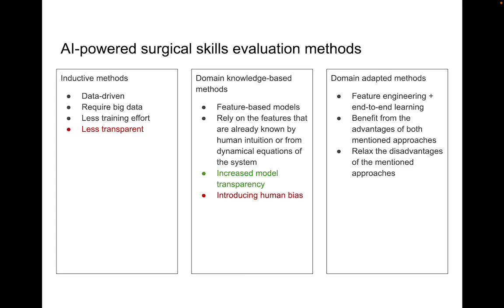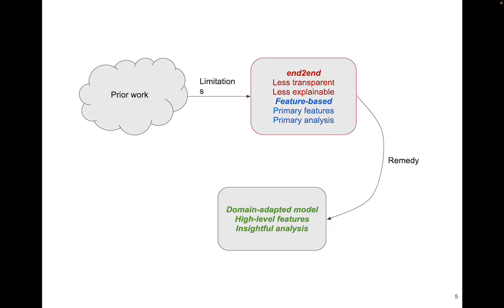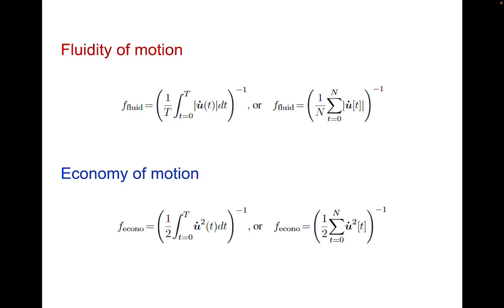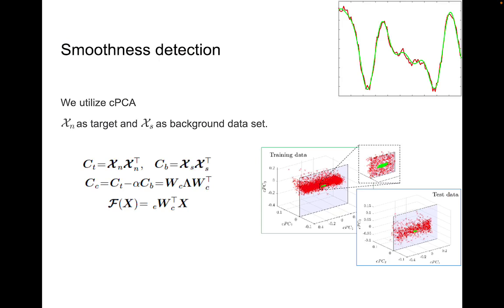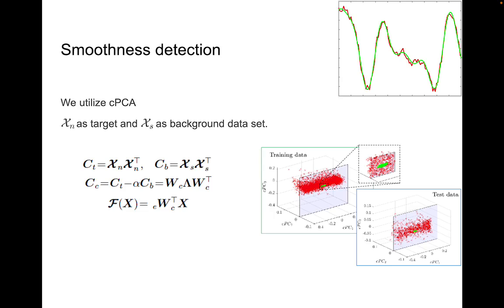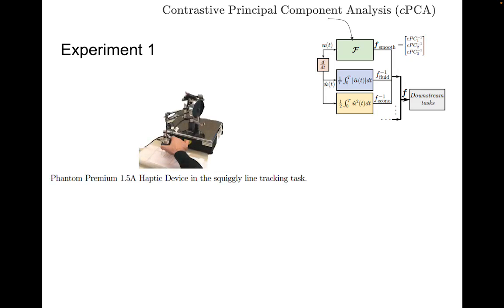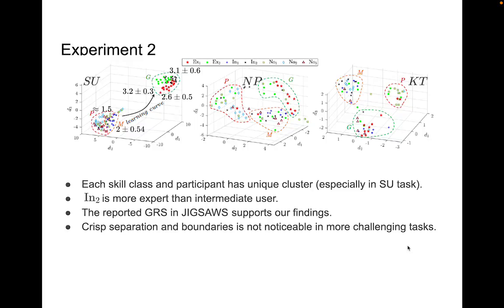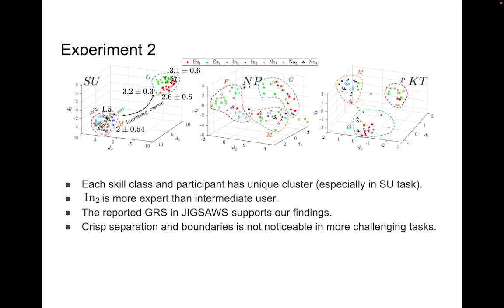Domain-Adapted Machine Learning for Visual Evaluation of Robot-Assisted Surgery Skills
In this study, we present an intuitive machine learning-based approach to evaluate and interpret surgical skills level of a participant working with robotic platforms. The proposed method is domain-adapted, i.e., jointly utilizes an end-to-end learning approach for smoothness detection and domain knowledge-based metrics such as fluidity and economy of motion for extracting skills-related features within a given trajectory. An advantage of our approach compared to similar stochastic or deep learning models is its intuitive and transparent manner for extraction and visualization of skills-related features within the data. We illustrate the performance of our proposed method on trials of the JIGSAWS data set as well as our own experimental data gathered from Phantom Premium 1.5A Haptic Device. This approach utilized t-SNE technique and provides visualized low-dimensional representation for different trials that highlights nuanced information within the executive task and returns unusual or faulty trials as outliers far away from their normal skill or participant clusters. This information regarding the input trajectory can be used for evaluation and education applications such as learning curve analysis in surgical assessment and training programs.

See our lab website for more details and a copy of the paper (go to Publications).